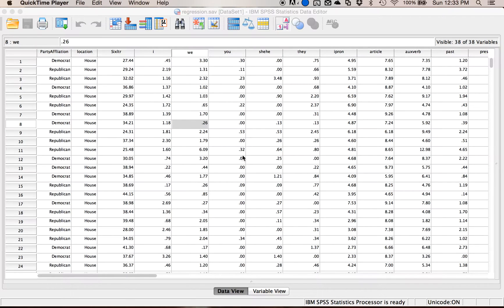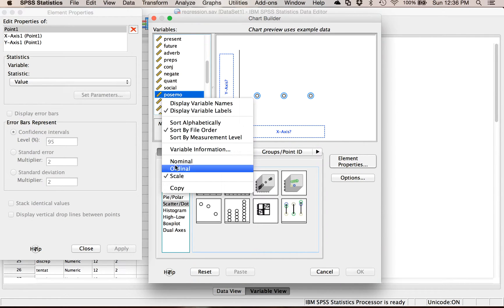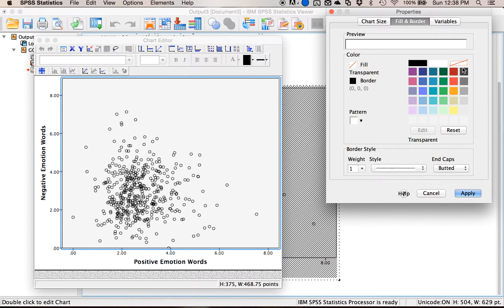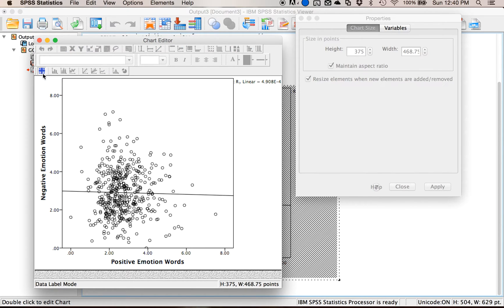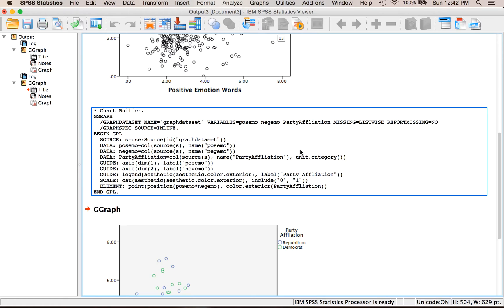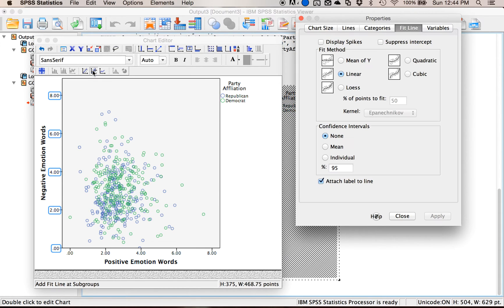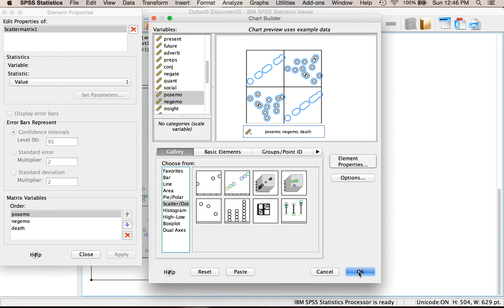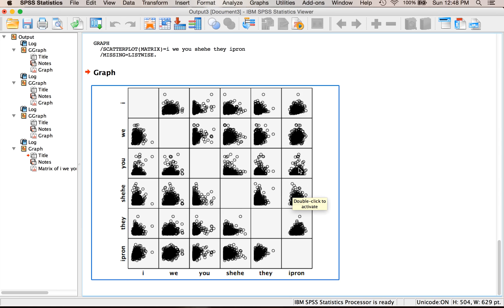SPSS - Scatterplots in Chart Builder Example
How to make a scatterplot, line of best fine, and scatterplot matrix in chart builder with SPSS.

Used in: Basic, Intermediate, and Advanced Statistics